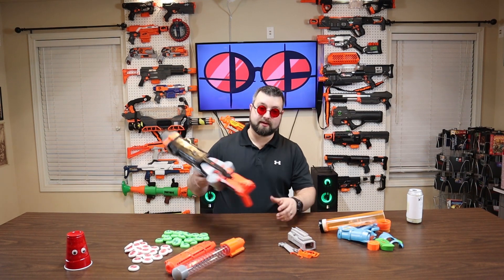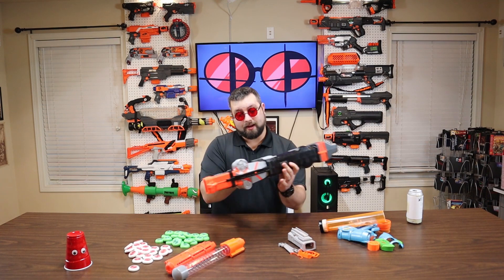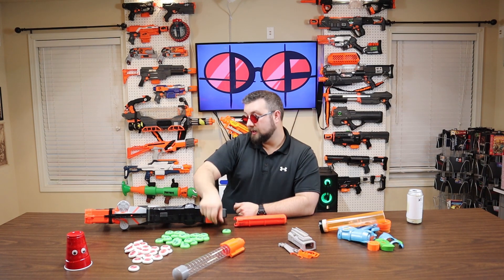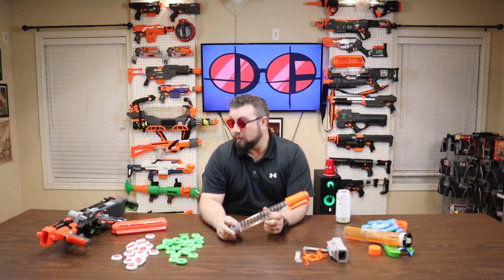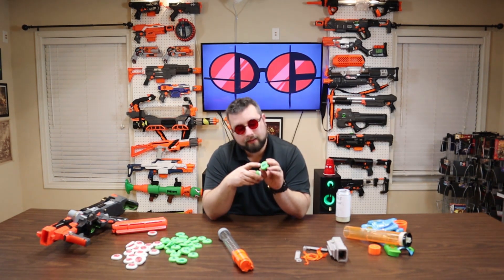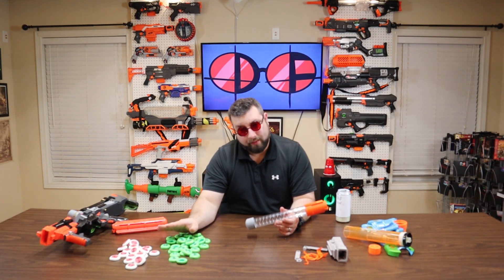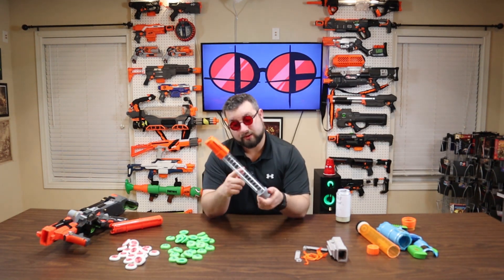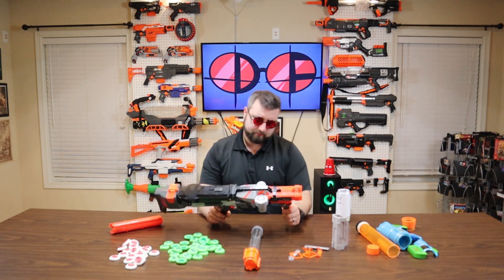NERF Vortex 3S Nitron Review and Fire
Nerf Boom Nitron 2.0 (Upgrading the Boom Nitron)

Nerf Vortex alternative ammo